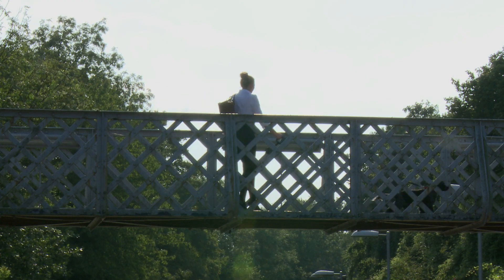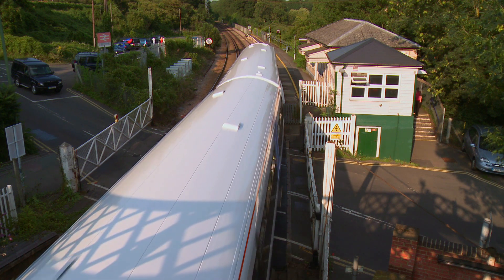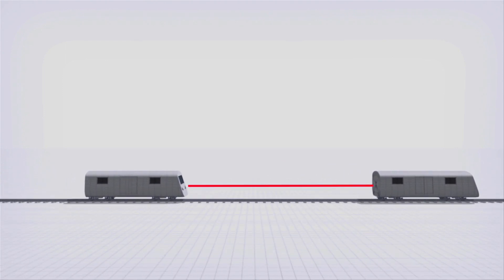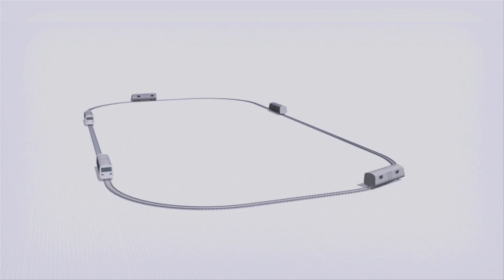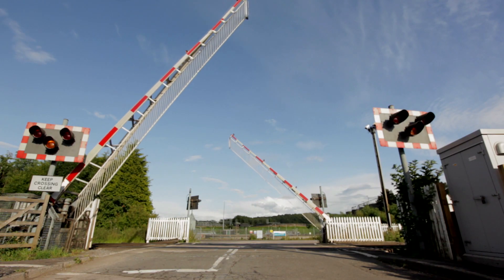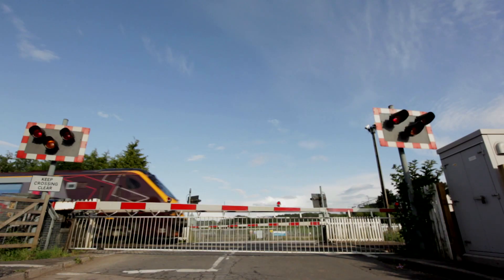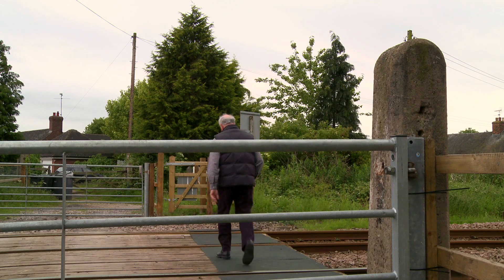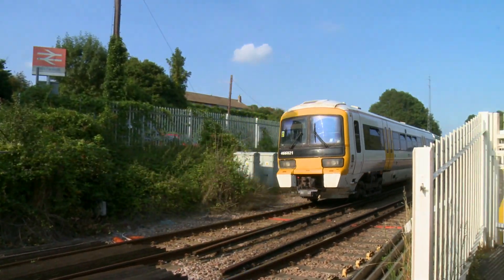The Level Crossings Challenge - Network Rail engineering education (9 of 15)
Certain railway lines can be made more efficient by changing level crossing technology.  This film outlines a student challenge -- but also explains the concepts of headway, speed restrictions and line capacity.